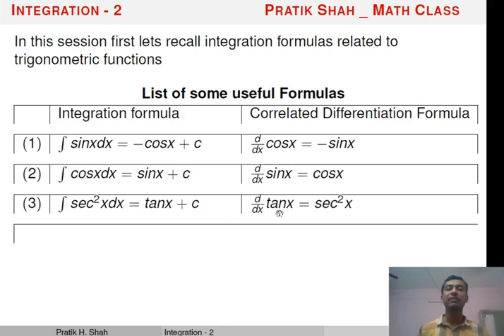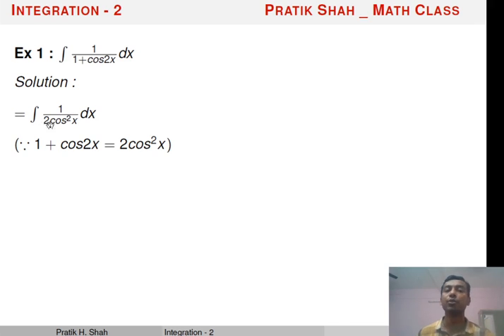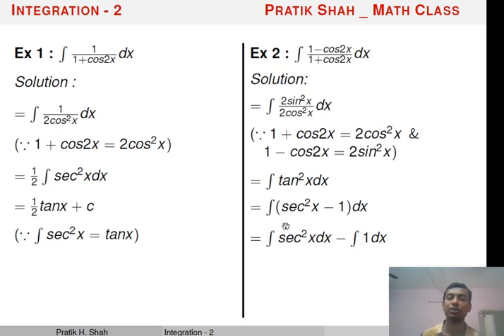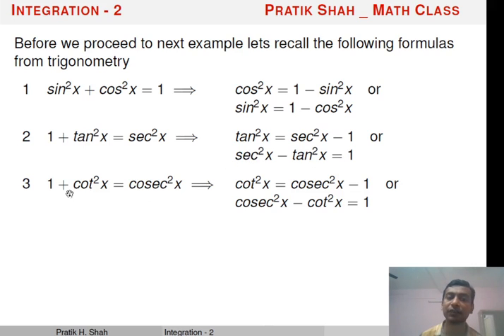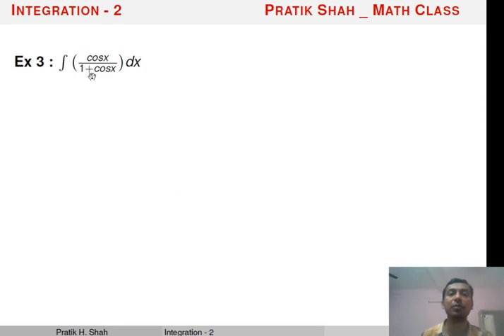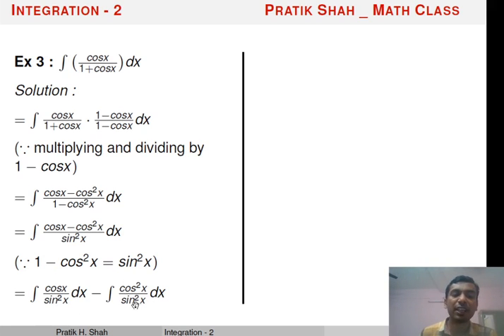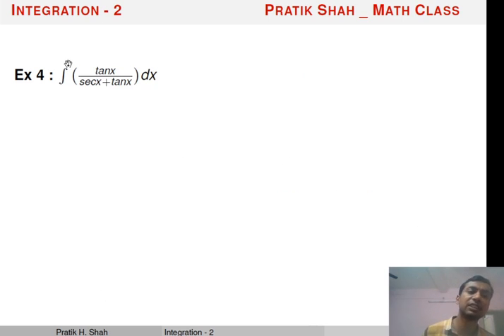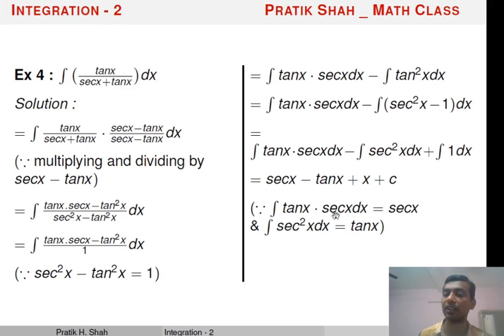Integration | In English | Lecture-2 | Int. of Trigonometric Functions | Pratik Shah_Math Class